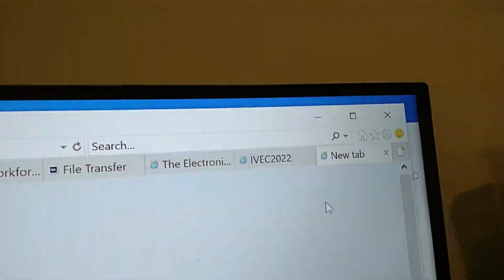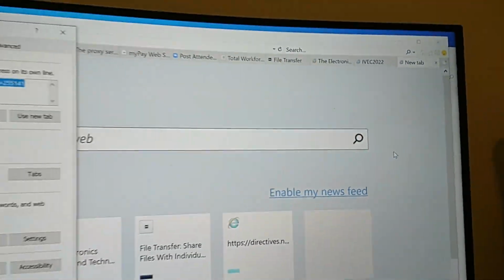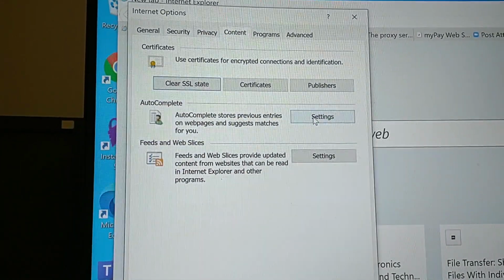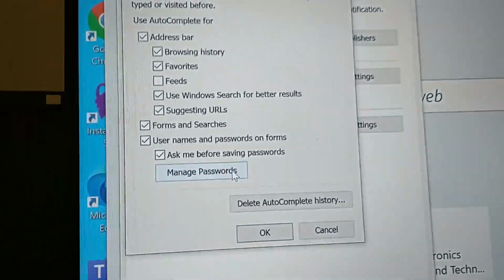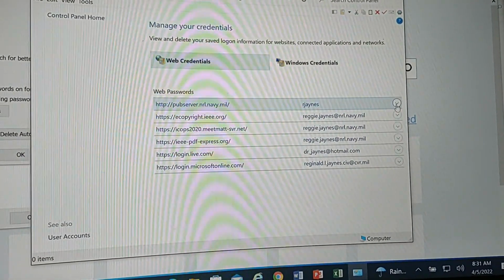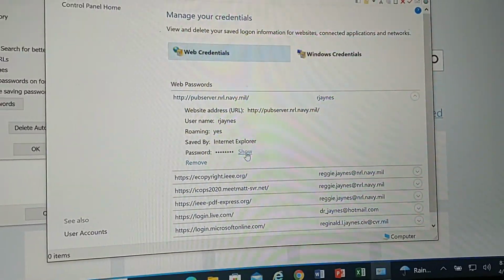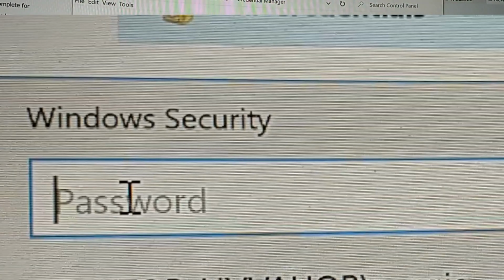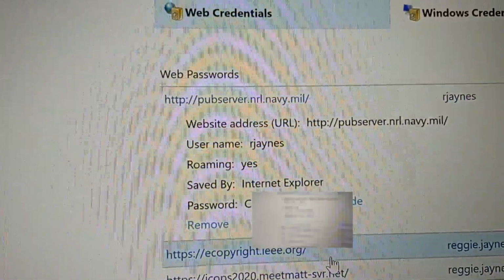Internet Explorer Passwords!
Ok, so something happened.. maybe you need to log in to one of your internet accounts on a different computer.. or a different web browser, and you have forgotten your password for that account.. but your browser, IE still remembers it!.. but how to get it to divulge its little secret.. so you don't have to reset it?? What a pain! well no need to fear... this short tutorial will show you how to recover ALL  your forgotten passwords, if you previously save them in Internet Explorer! It is quick and easy! Any one can do it!!

Also Remember to check out:
153news.net